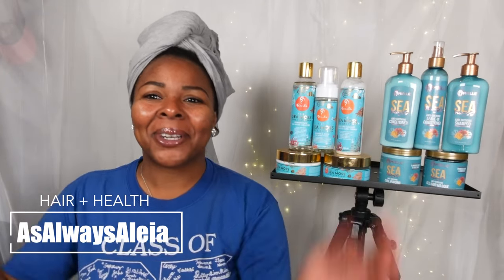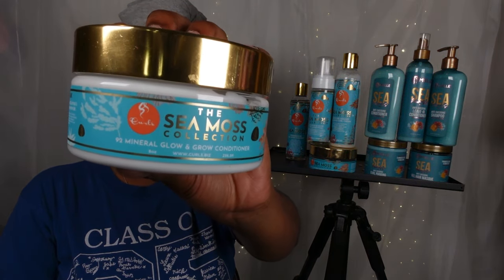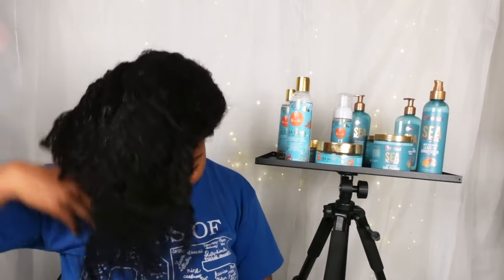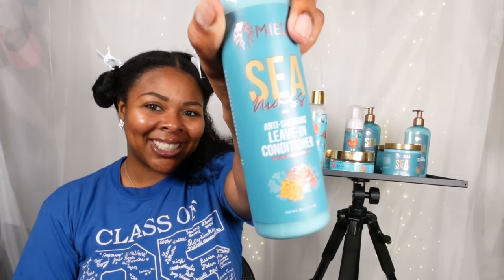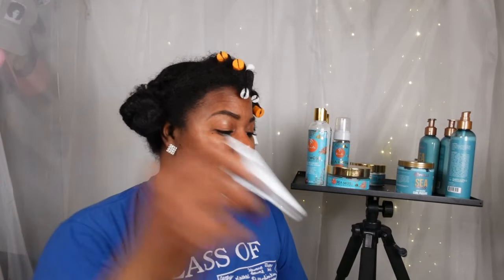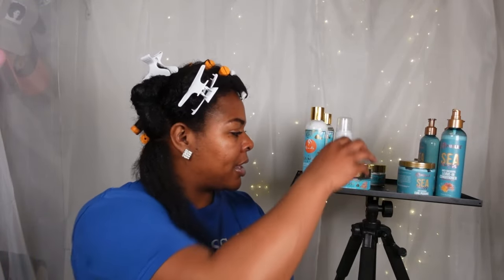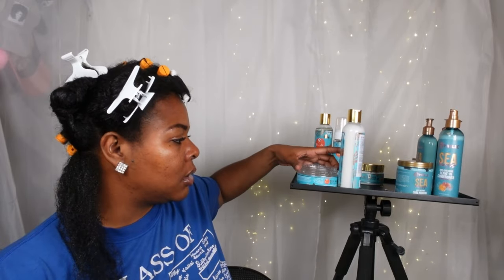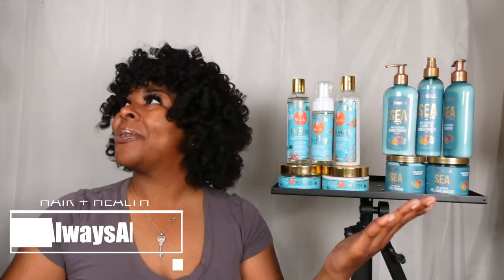Sea Moss Collections Mielle Organics VS CURLS! I AM SHOOK!!!!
Hey curl friends, you already know its about to go down! We have two huge brands who both just launched Sea Moss Collections. Of course we will be putting both brands to the test. The hairstyle I decided to do was an easy Perm Rod Set.

Watch the video entirely to see how both collections perform in my hair!

I don’t want to give away any hints, but one side completely out preformed the other! Watch until the end to see what side I like the most!

As Always,
Aleia

Editing: Lumafusion

                                                                                   Age: 28
                                                                           Hair type: 4a
                                                                          Reside: Phila.

Aleia Scott